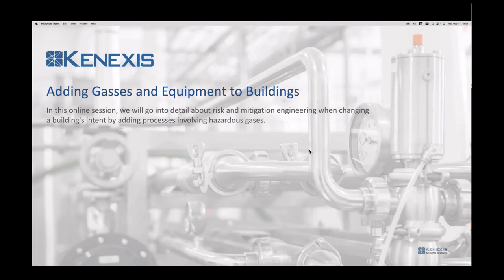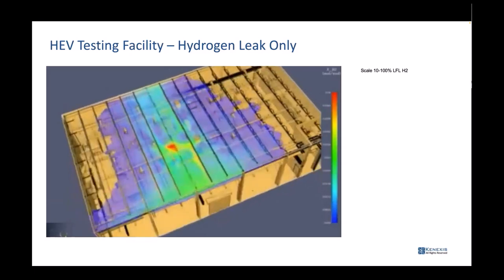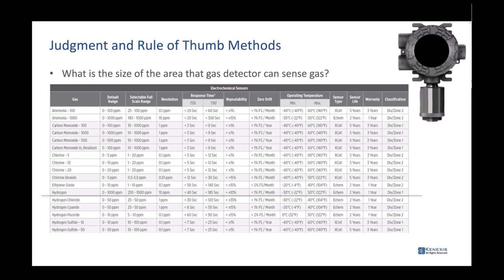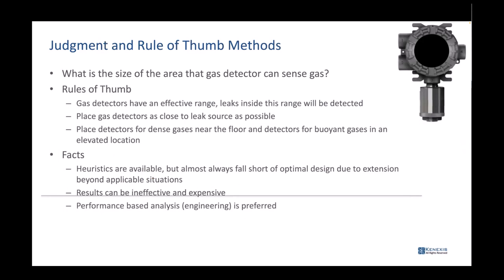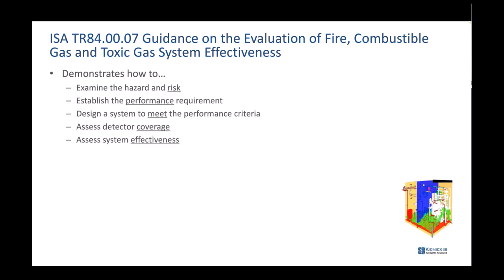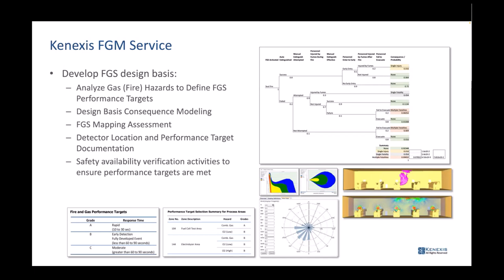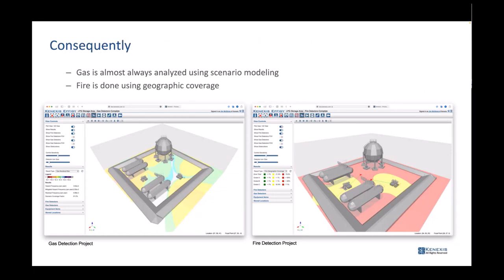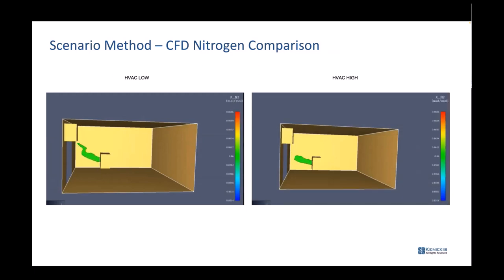May 2023 Webinar Adding Gases and Equipment to Buildings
Altering a building’s original purpose by adding process equipment and dangerous gases can have significant implications for the safety of the building and its occupants.